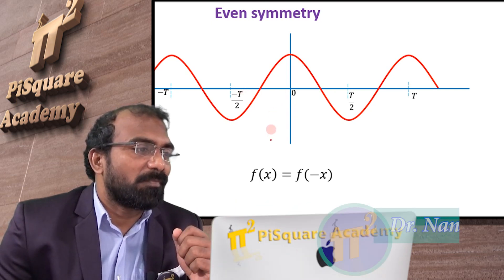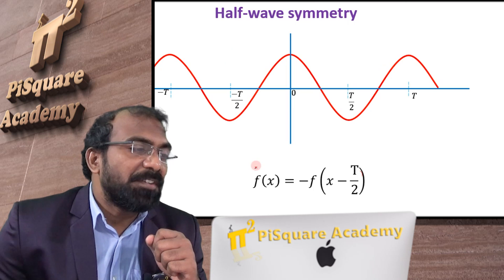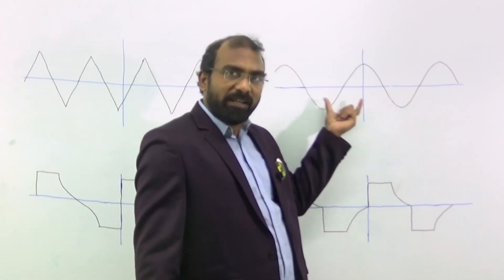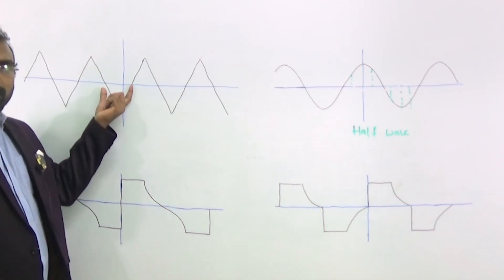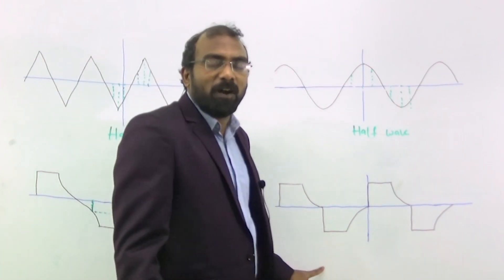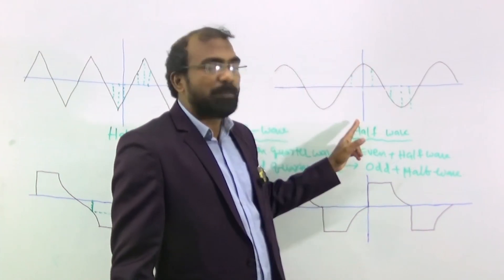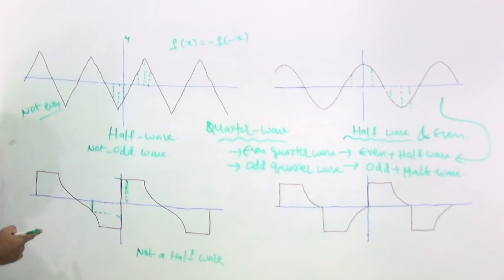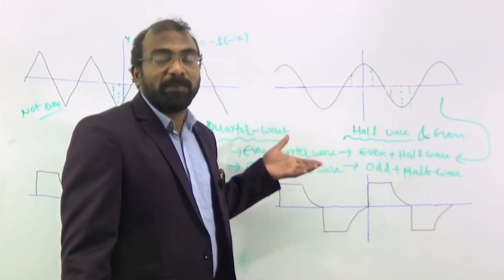What is Half symmetry, Odd symmetry, Even symmetry and quarter symmetry through animation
Faculty Name: Dr.Nandukumar

Motto of our YouTube channel:
1.To serve at least 1million students in understanding the Electrical Engineering concepts for Free.
2. Introduce new class room teaching methodologies to our existing education system.